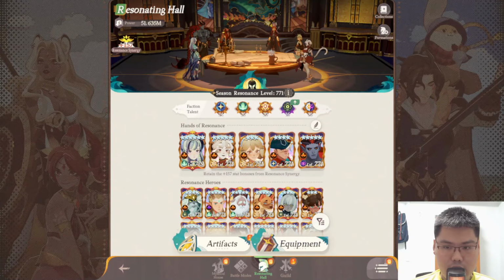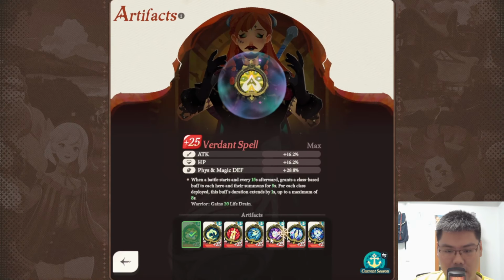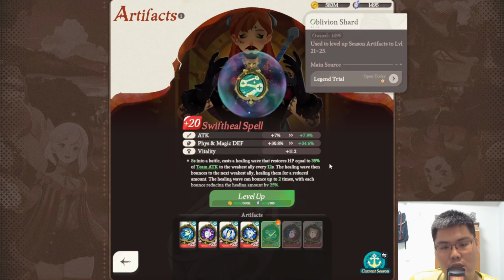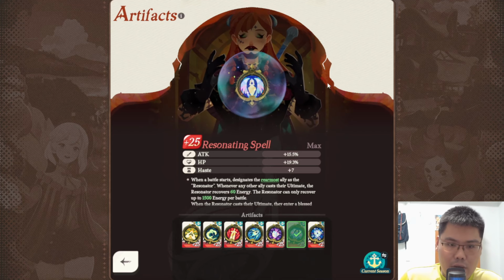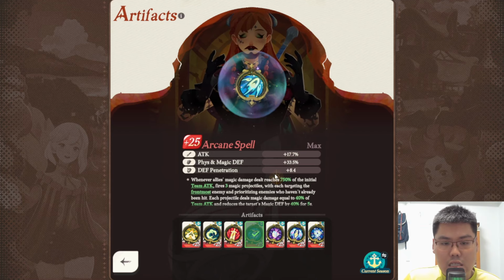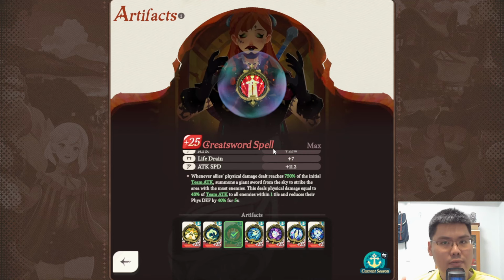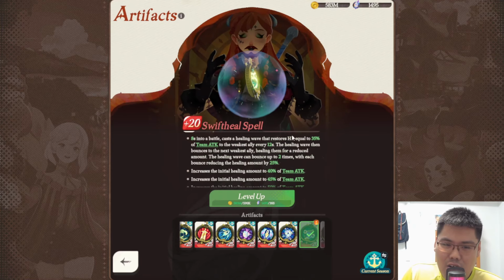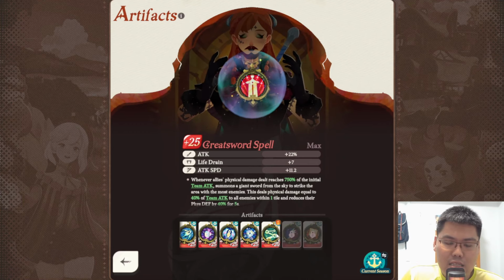End Game Artifact Priority Guide!!!【AFK Journey】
In this video, we will answer the end game artifact prioritization question for some viewers.